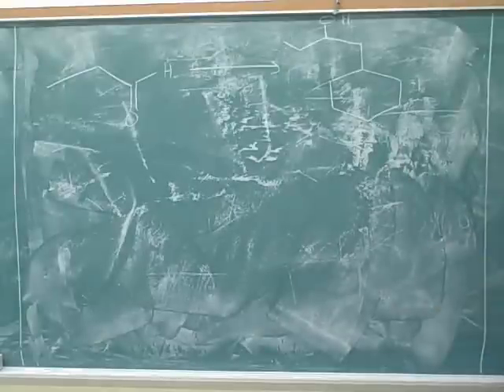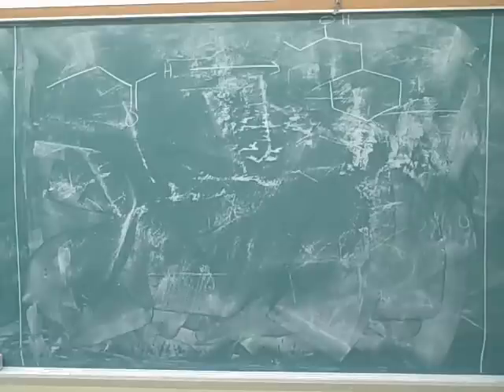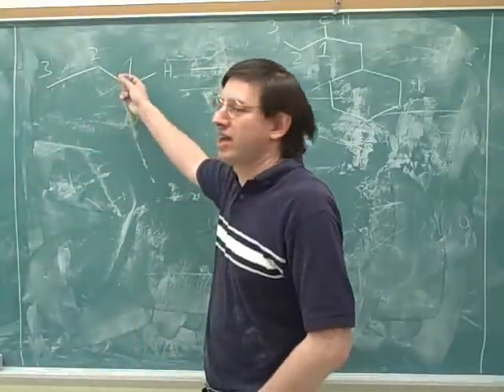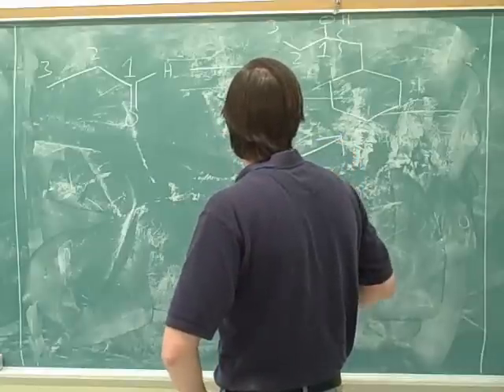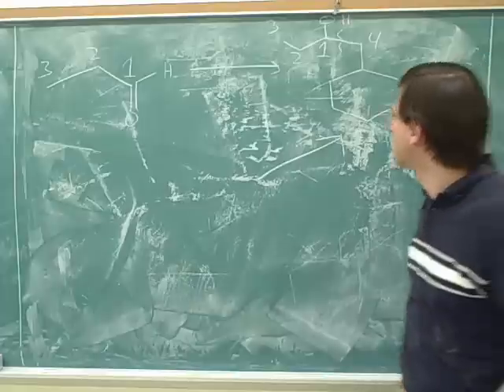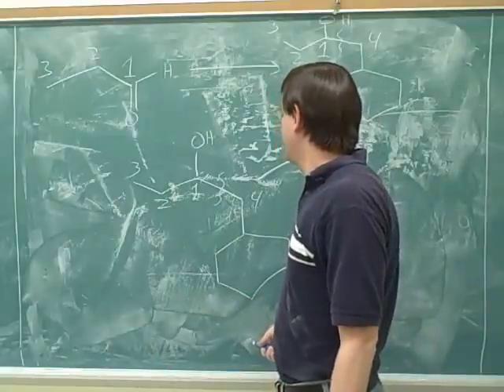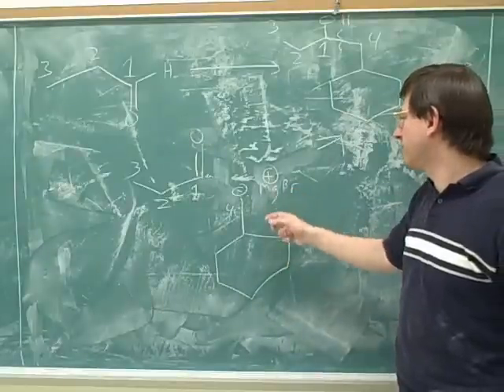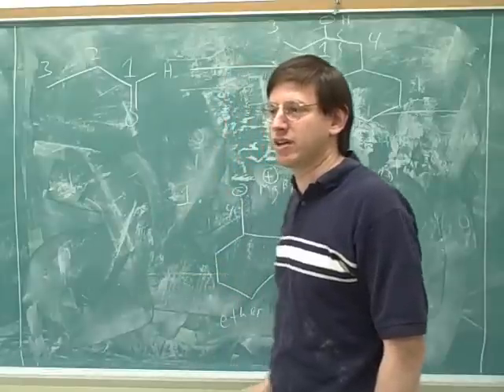Grignards (10)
Organic chemistry:  How to make Grignards and alkyl lithiums (organometallics). Reactions of Grignards and alkyl lithiums (with protic solvents, aldehydes and ketones, and epoxides/oxacyclopropanes). Synthesis problems—using radical halogenation, E2, SN2, oxidation (PCC), and Grignards for synthesis. The retrosynthesis technique for solving synthesis problems.